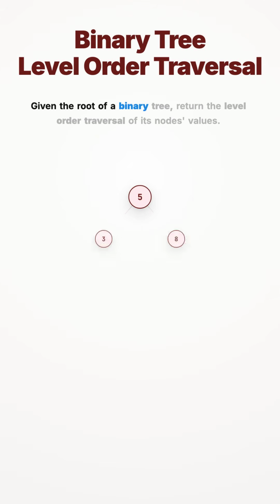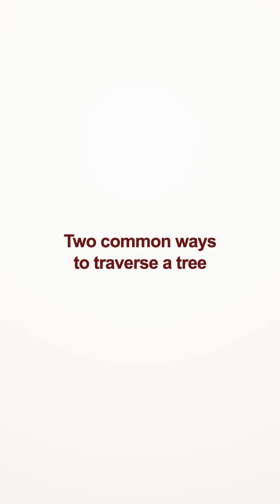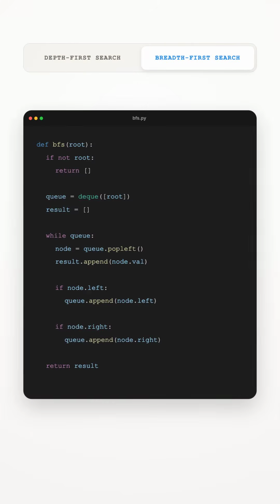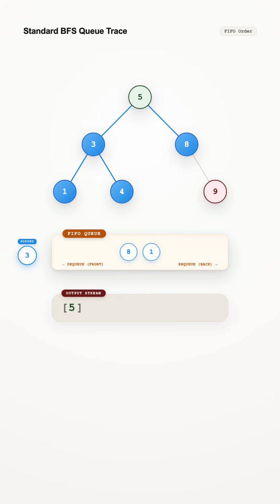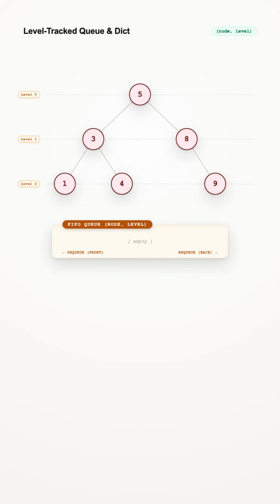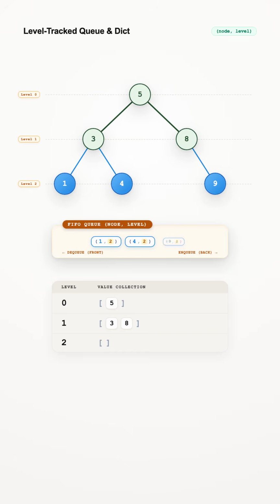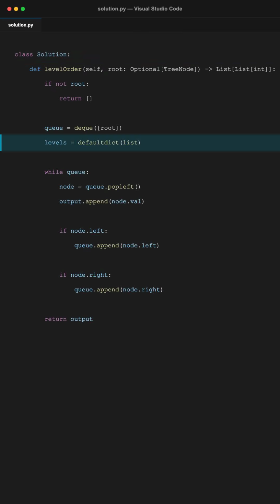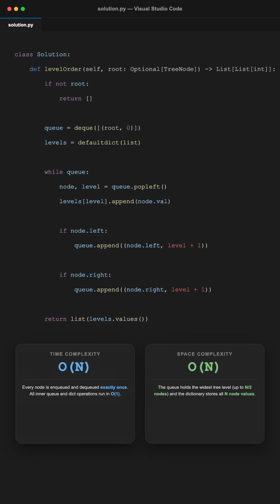Binary Tree Level Order Traversal Explained | LeetCode 102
How do you traverse a binary tree level by level?

In this walkthrough, we solve LeetCode 102 — Binary Tree Level Order Traversal using Breadth-First Search (BFS).

We’ll start with the standard BFS queue, see why it gives us one continuous stream of nodes, and then modify it to keep track of each node’s level. By storing (node, level) in the queue, we can group the values and build the final level-order traversal.

We cover:

Why BFS is a natural fit for level-order traversal
How a standard BFS queue works
How to track each node’s level
Building [[5], [3, 8], [1, 4, 9]]
Python implementation

LeetCode 102: Binary Tree Level Order Traversal